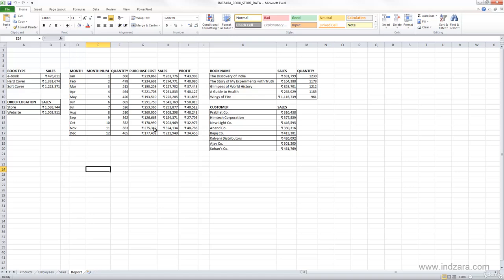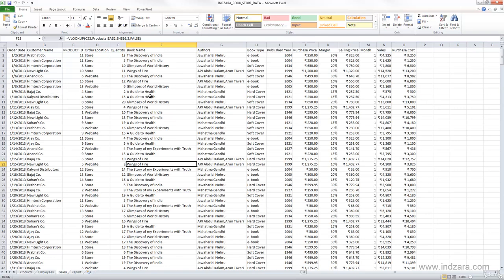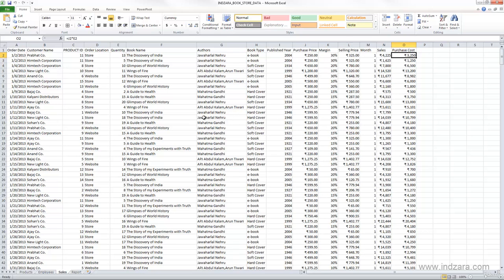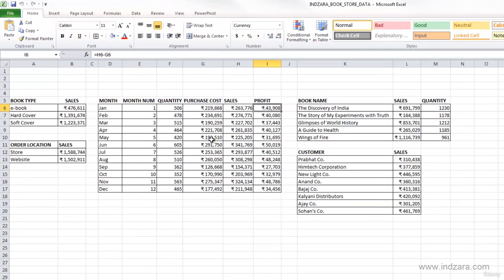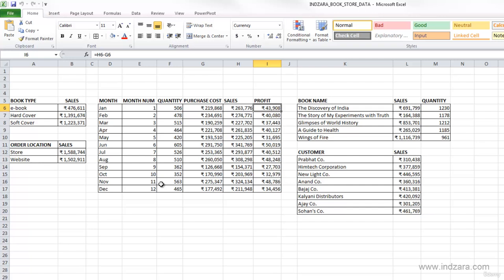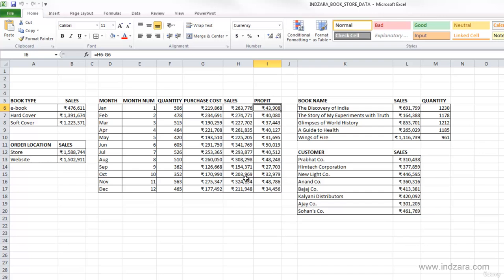66 Introduction to Charts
66 Introduction to Charts